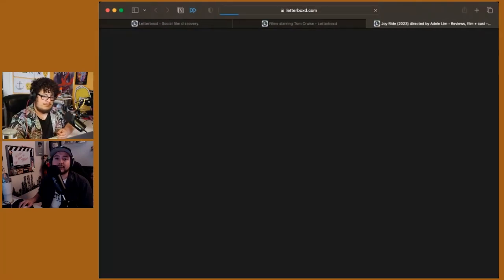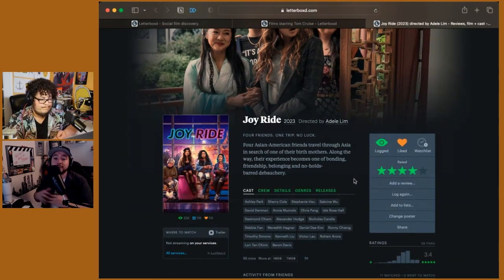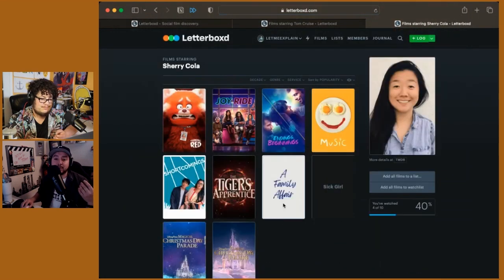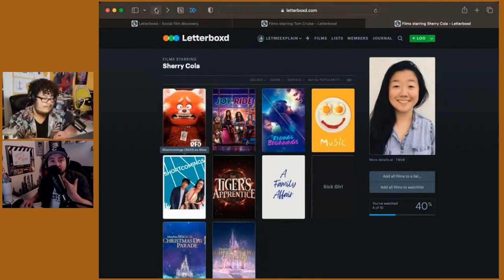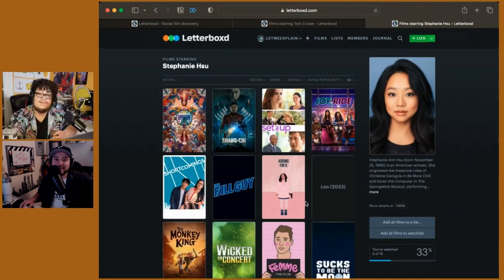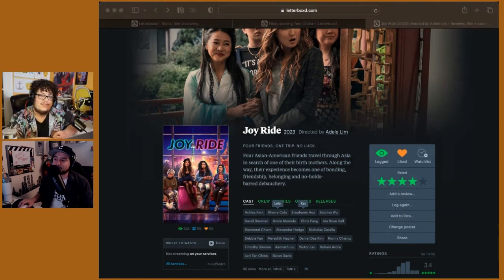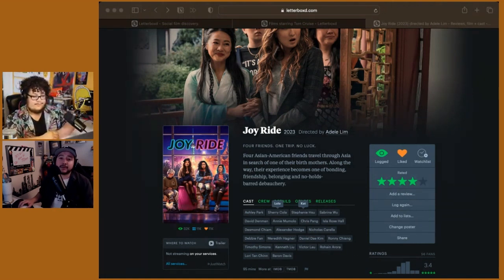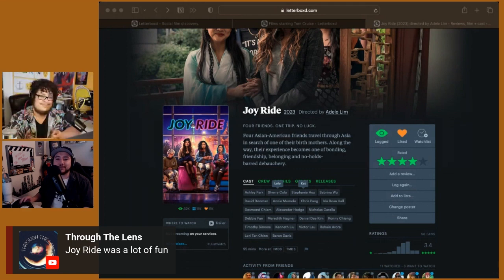Joy Ride is fun & raunchy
Intercut reviews the new film, Joy Ride, on the livestream.